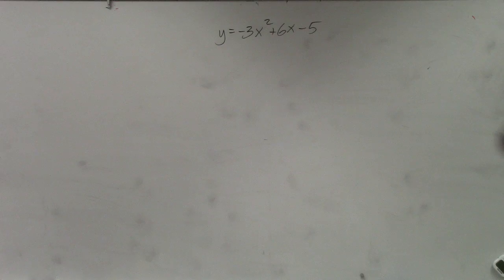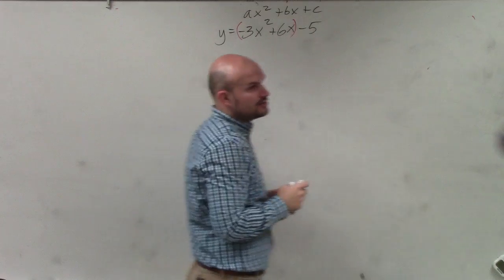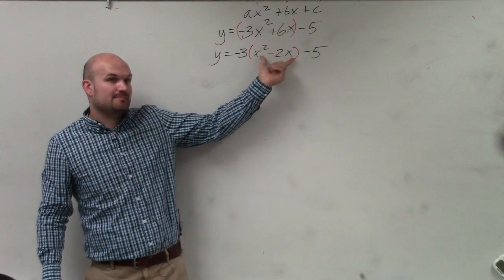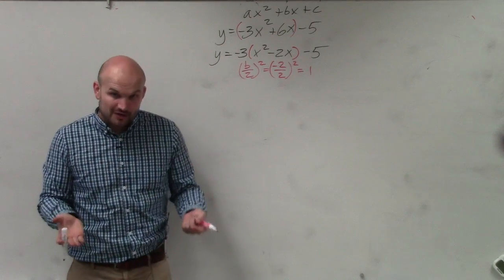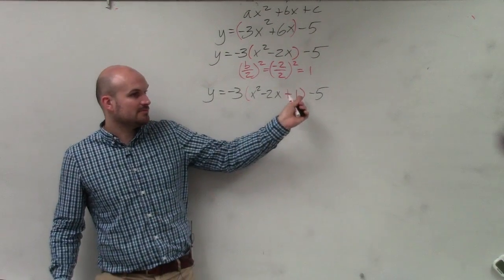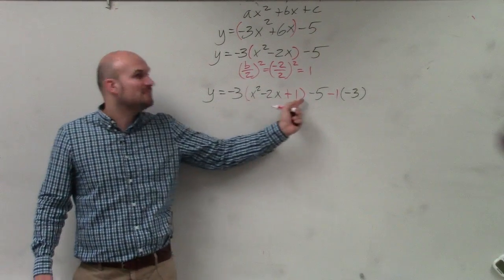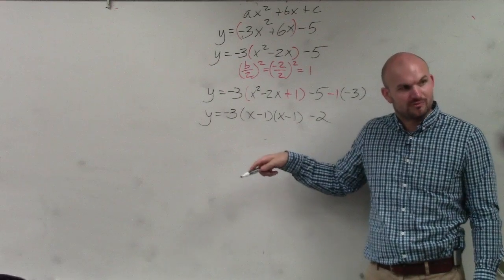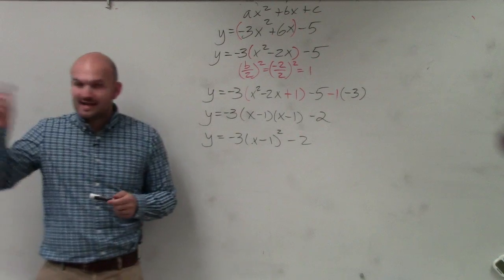Completing the square to write a quadratic from standard form to vertex form